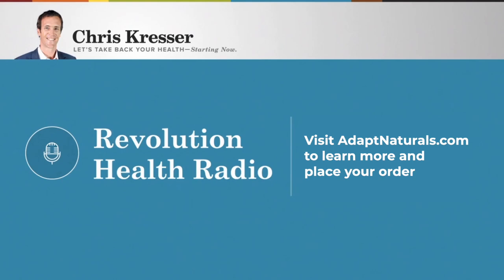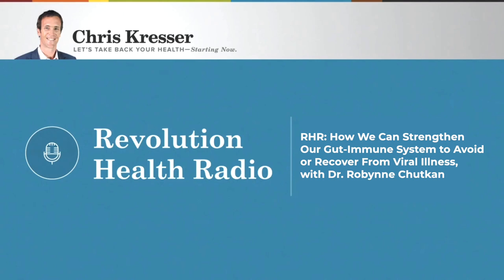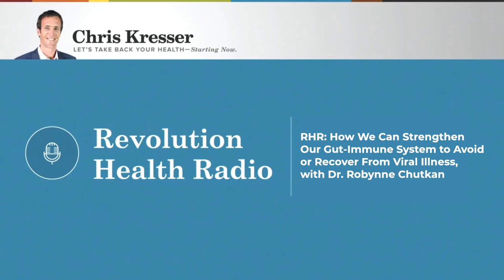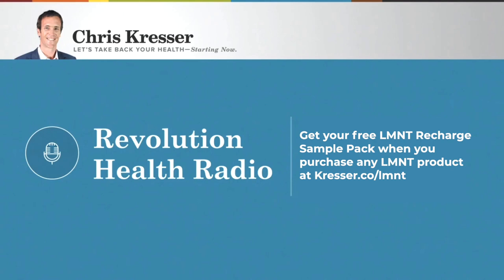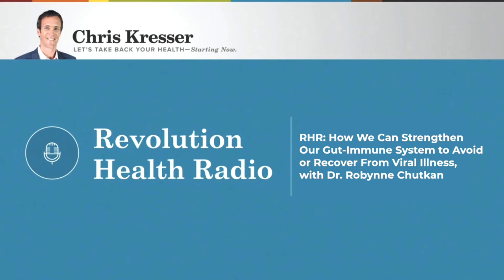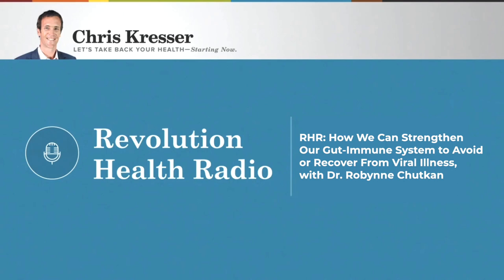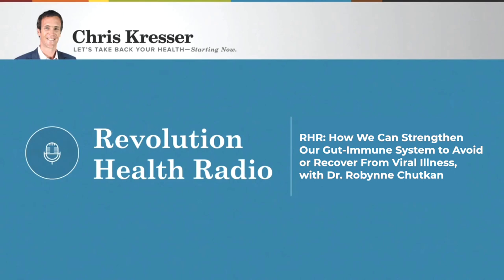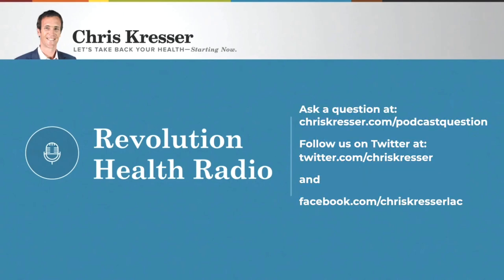RHR: How We Can Strengthen Our Gut-Immune System to Avoid Viral Illness, with Dr. Robynne Chutkan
Gastroenterologist Dr. Robynne Chutkan joins Chris on Revolution Health Radio to discuss how we can strengthen our gut-immune system to protect us and/or recover from viral illness. They review what the research indicates about the link between the health of our microbiome and our likelihood of catching viral illnesses, and talk about the ways we can repair and strengthen our microbiome by optimizing diet, exercise, sleep, and time outdoors to boost our host defenses and overall health.

In this episode, we discuss:
-The connection between the gut microbiome and our immune defense against viral pathogens
-How we can repair and strengthen our microbiome
-Why it’s important to focus on both the internal and external environment when it comes to the microbiome
-Ways we can use nutrition to improve our gut bacteria
-Why spending time outdoors is key for gut health
-How practicing mindfulness, meditation, and other stress management techniques helps the microbiome

Show notes:
-The Anti-Viral Gut: Tackling Pathogens from the Inside Out, by Dr. Robynne Chutkan
-“Alterations in microbiota of patients with COVID-19: potential mechanisms and therapeutic interventions” by Bin Wang, Lei Zhang, Yongqiang Wang, Tong Dai, Ziran Qin, Fangfang Zhou, and Long Zhang
-Follow Dr. Robynne Chutkan on Instagram @gutbliss
-If you’d like to ask a question for Chris to answer in a future episode, submit it

Add back in what the modern world has crowded out and feel and perform your best with the new line of Adapt Naturals supplements.

Chris Kresser M.S., L.Ac. is the co-founder of the California Center for Functional Medicine, the founder of Kresser Institute, the host of the top-ranked health podcast Revolution Health Radio, the creator of ChrisKresser.com, and the New York Times best-selling author of The Paleo Cure and Unconventional Medicine. He is one of the most respected clinicians and educators in the fields of Functional Medicine and ancestral health and has trained over 2,000 clinicians and health coaches from more than 50 countries in his unique approach. Chris was named one of the 100 most influential people in health and fitness by Greatist.com and has appeared as a featured guest on Dr. Oz, Time, The Atlantic, NPR, Fox & Friends, and other national media outlets. Throughout his career, Chris has been devoted to exploring the deeper questions surrounding health and wellness. His most recent work is focused on helping people to thrive and flourish even in the midst of chronic illness or other challenging circumstances. He recently launched Adapt Naturals, a supplement line designed to add back in what the modern world has squeezed out and help people perform and feel their best.